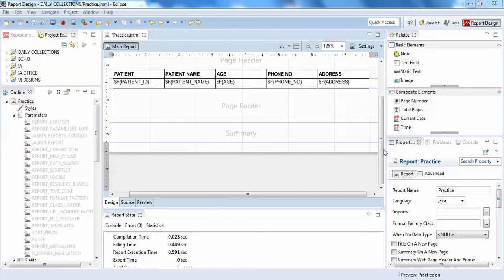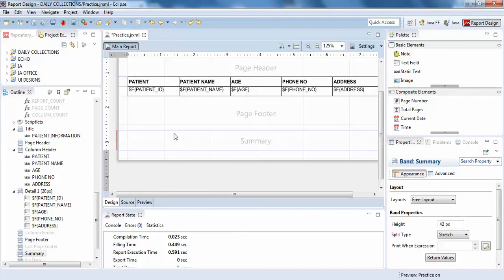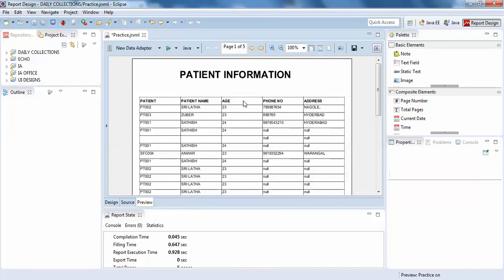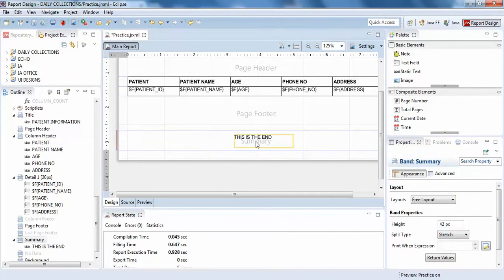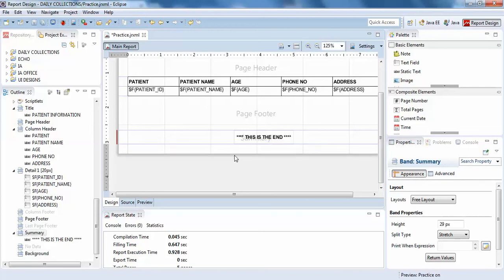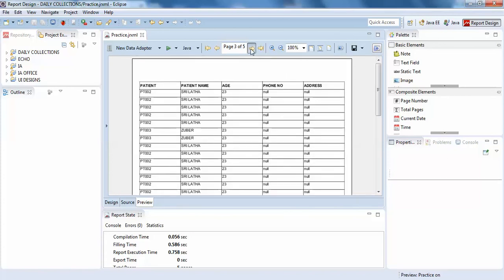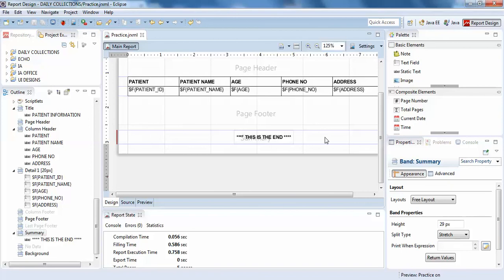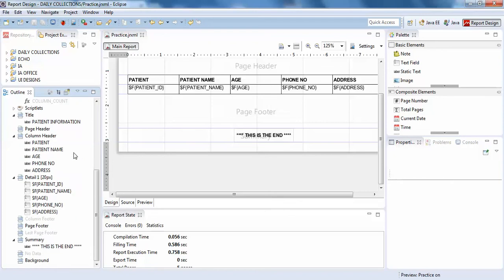Summary Band - Understanding Summary in Jasper Reports - JasperSoft Studio - Intact Abode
Summary Band  - Understanding Summary in Jasper Reports Tutorial Jasper Soft Studio